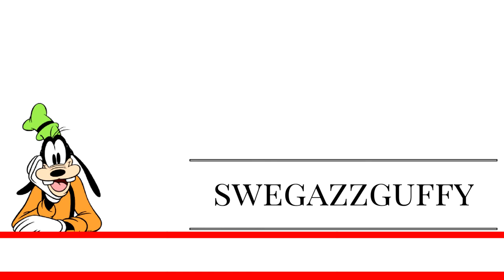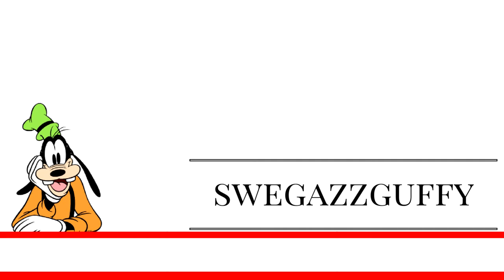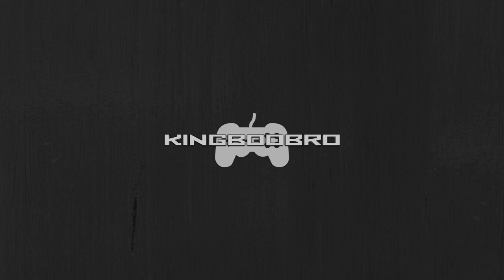FREE Intros, Outros, Overlays, Banners & Logos! - YouTuberIntros